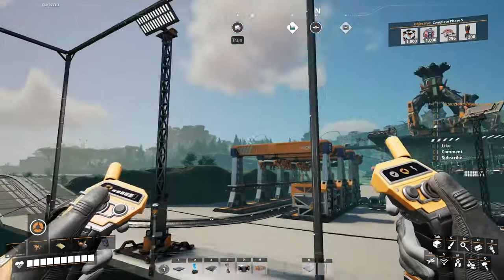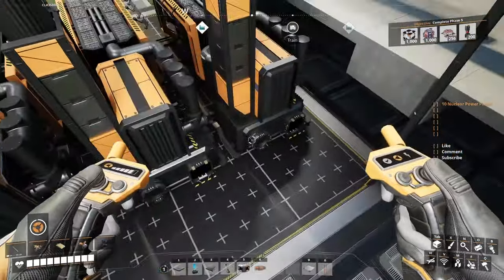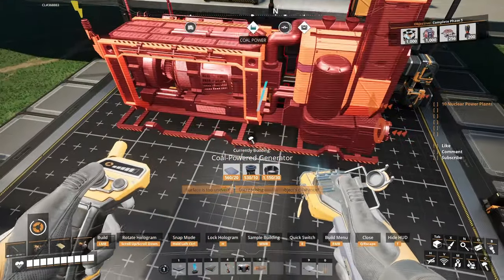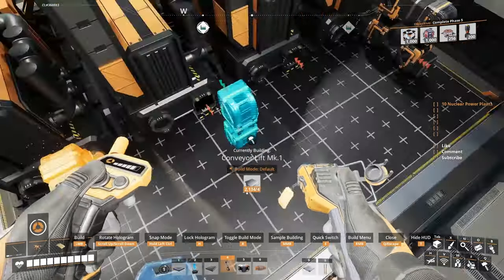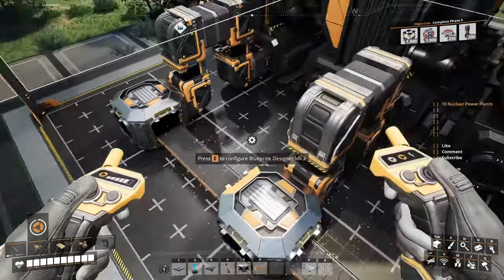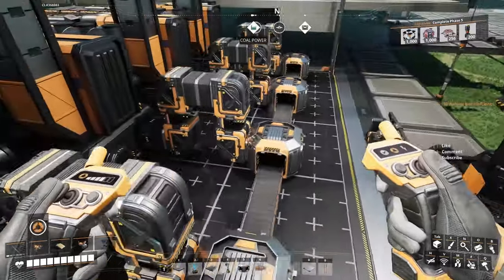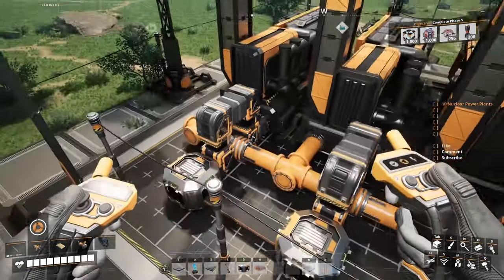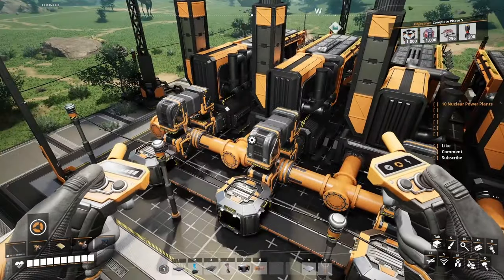Satisfactory 1.0 Blueprint Masterclass with BIG - Coal Generators & Fixing Water Issues